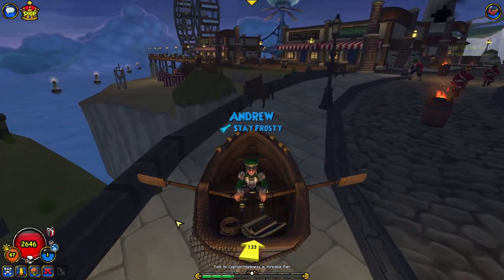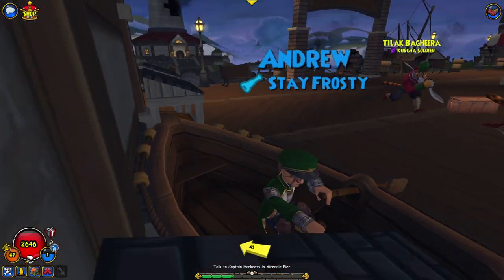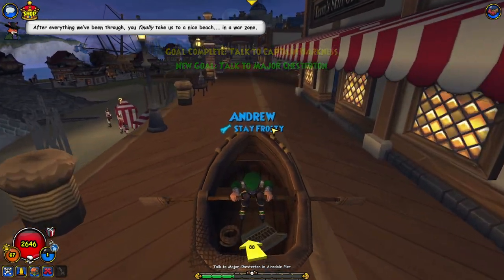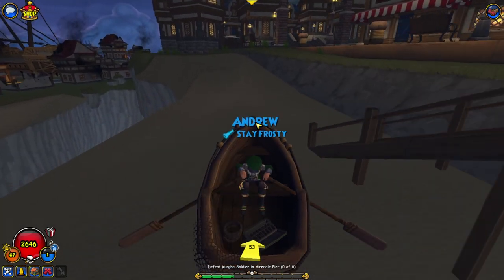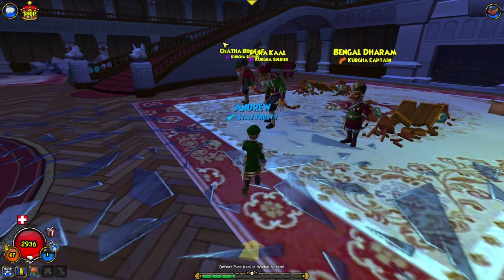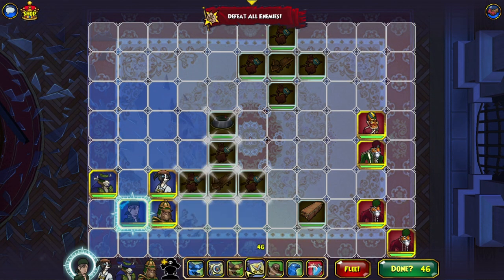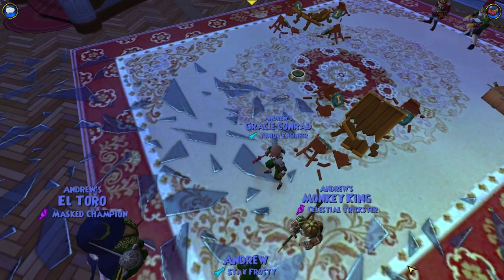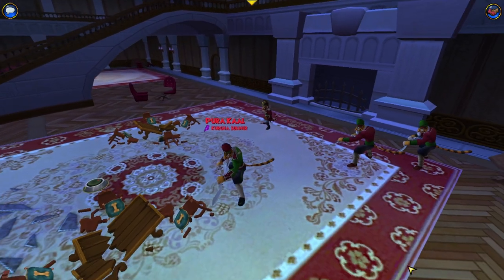Pirate101 Privateer Walkthrough 55 | Isle of Fetch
Today we head into the Isle of Fetch in Pirate101 to try and solve the age old problem of food being too good?